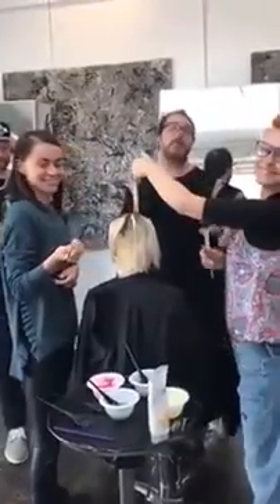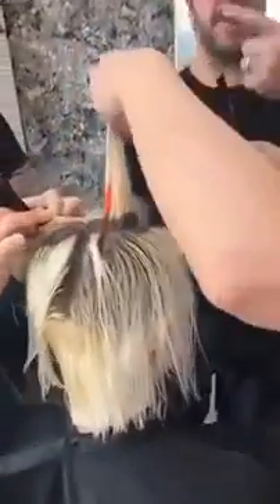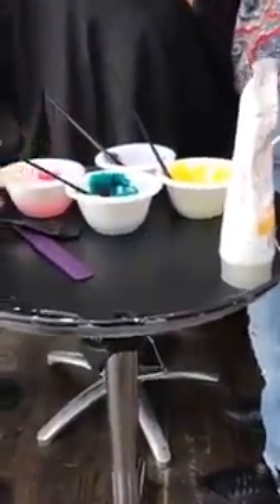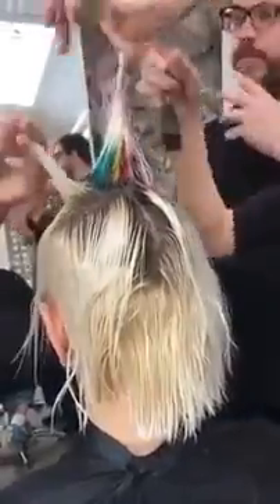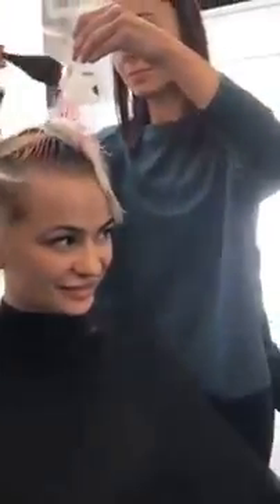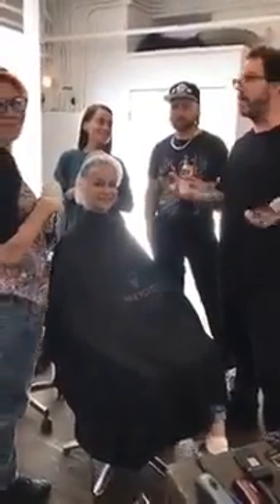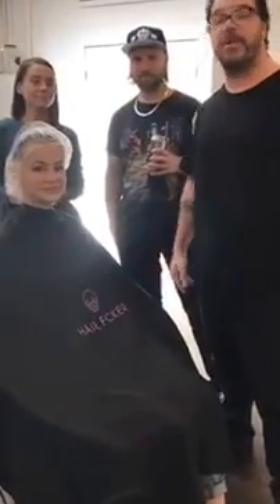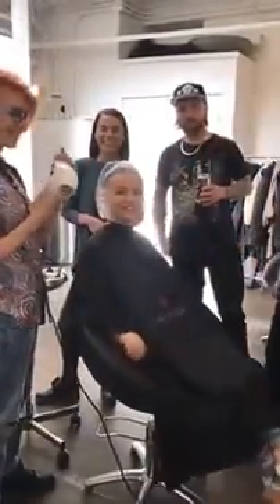Haircut undercut and color for women - Hairbrained - Part1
Haircut undercut and color for women - Hairbrained - part1 * Giving is hold forever